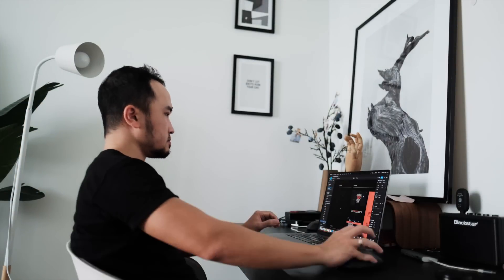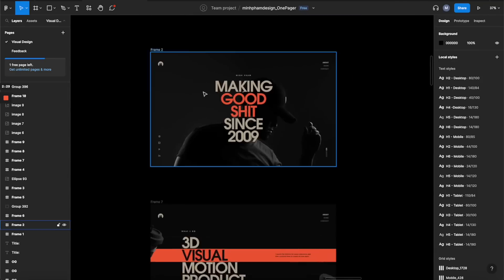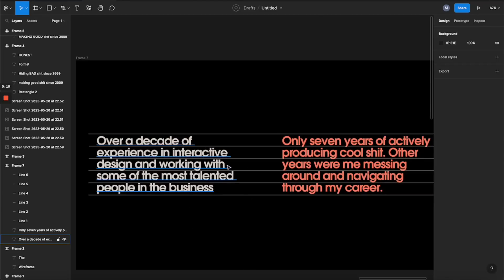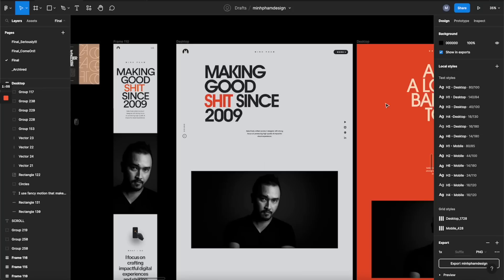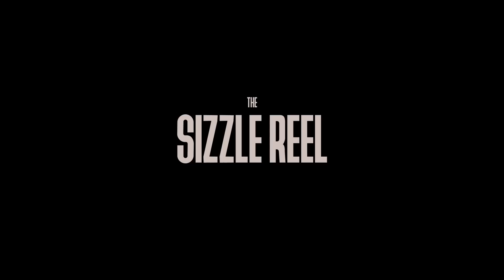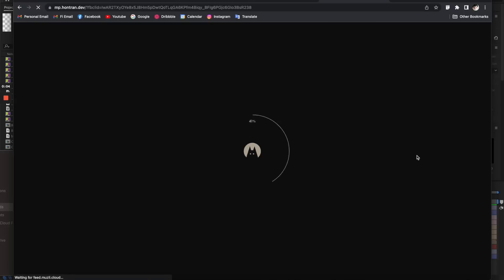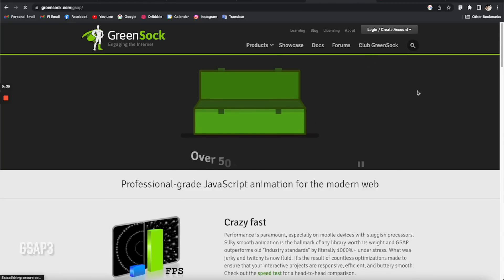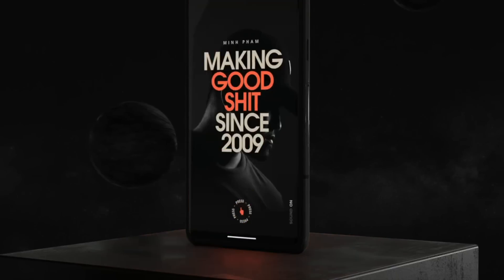How to make an Award Winning Portfolio Website - Process Breakdown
0:00 Intro
1:08 Concept / Ideation
1:47 Wireframe Design
2:20 Visual Design
4:32 Project Showcase / Sizzle reel
5:20 Motion Prototype
5:37 Implementation